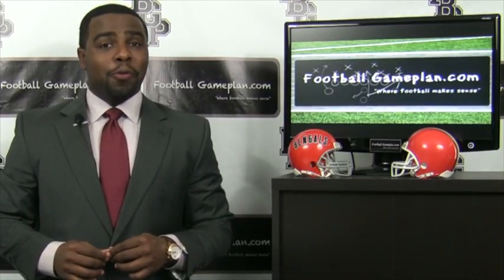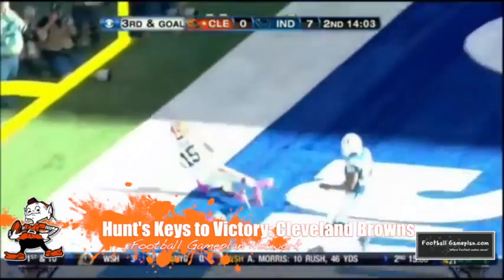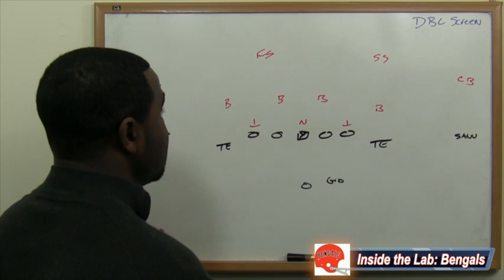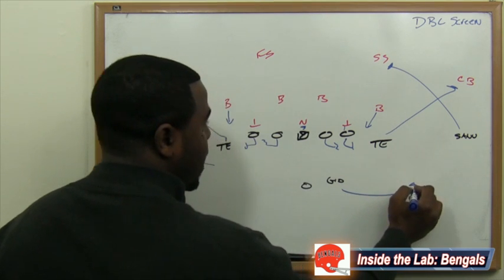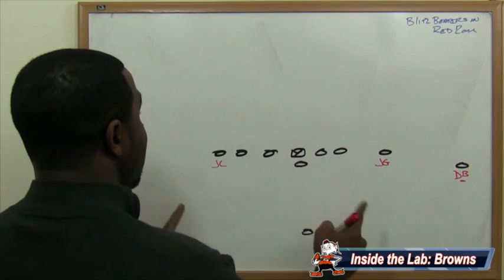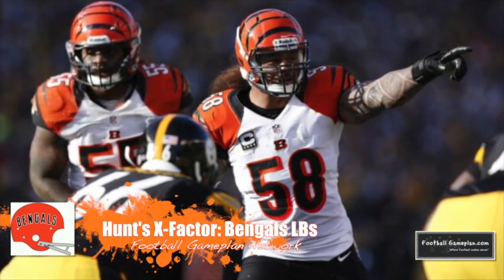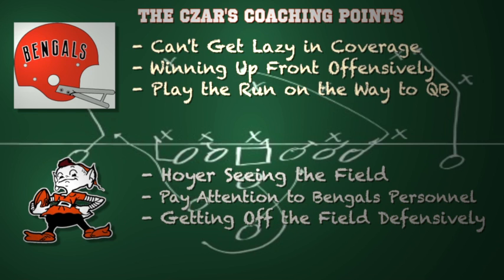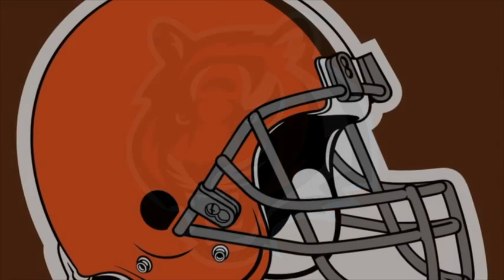Football Gameplan's 2013 NFL Week 4 Preview - Bengals vs Browns